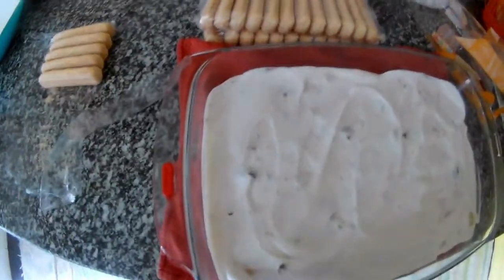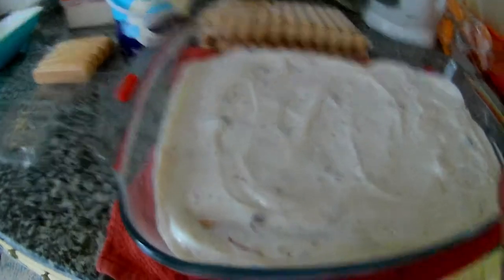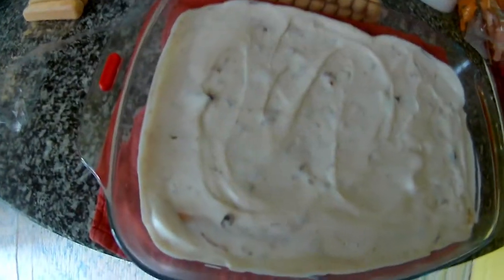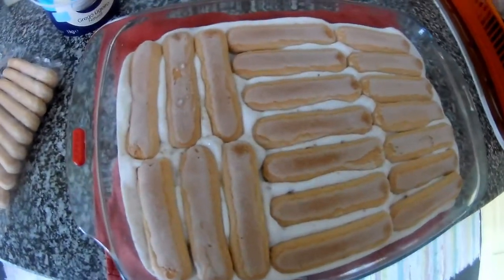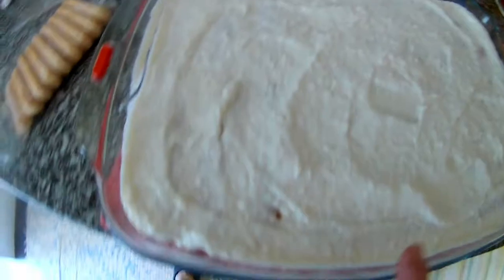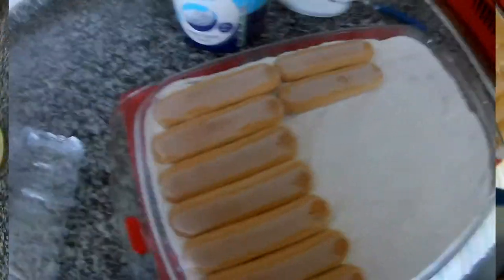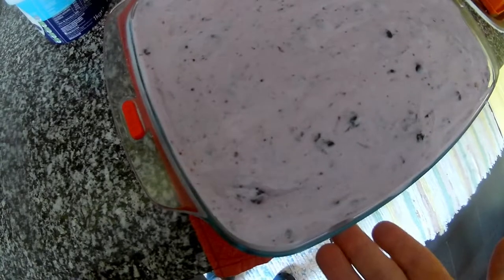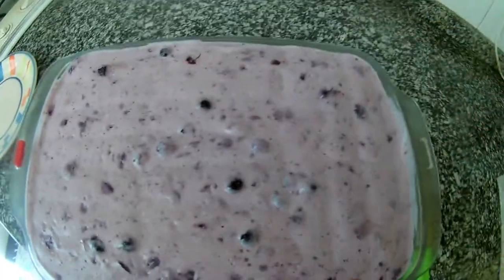Easy Delicious Summer Dessert 2019, Best Easy Dessert, Amazing Easy Fresh Dessert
Hi, guys in this short video I will show you super easy and very delicious summer dessert for these hot days. This recipe you can use as I show and you can add some fresh fruits berries or fruits of your choice. Is really easy and refreshing we love it. For this recipe, you will need ladyfingers, yogurt of your choice, fruits(optional), and that's it, you can also add some coconut flakes, chocolate, nuts, and everything is up to you. Good luck and enjoy it.